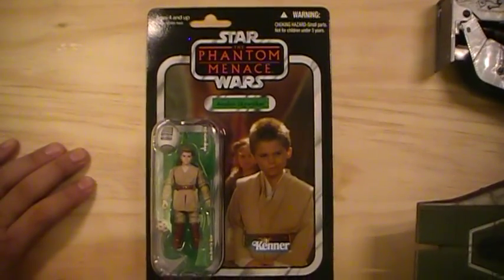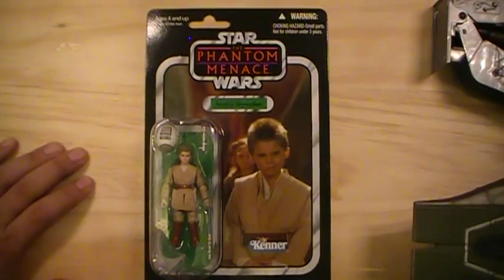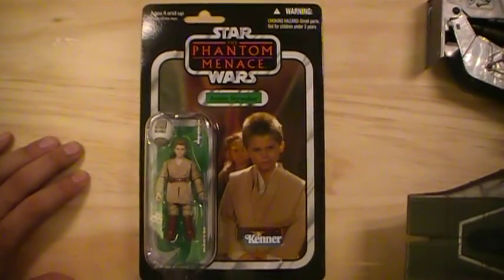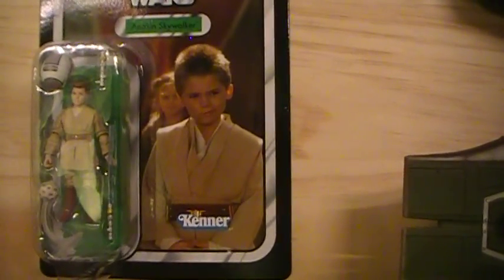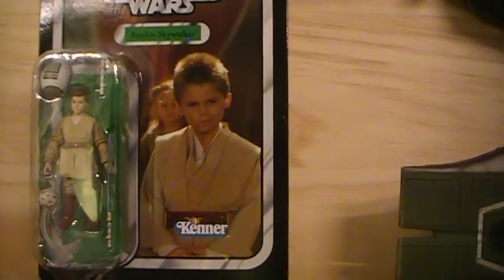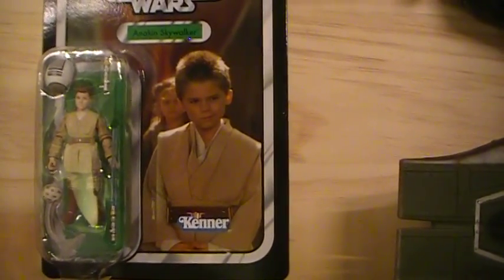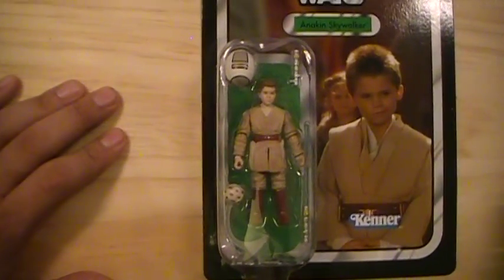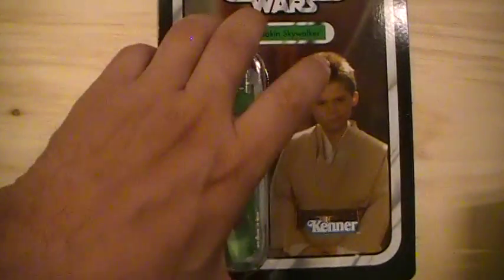VC80 Phantom Menace Anakin Skywalker Padawan Star Wars Vintage Colection part 1